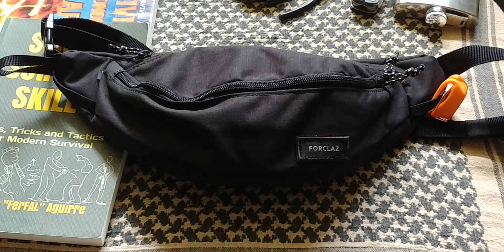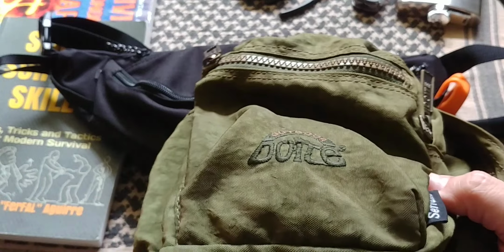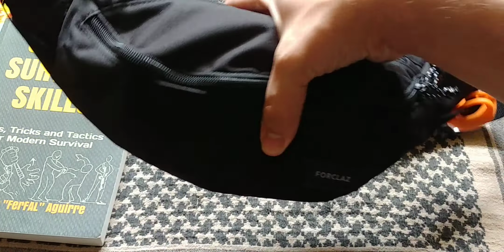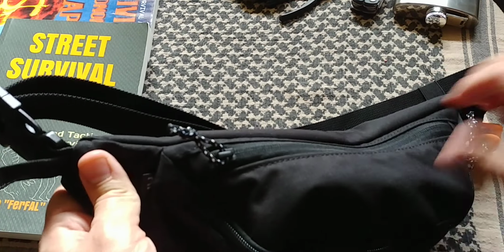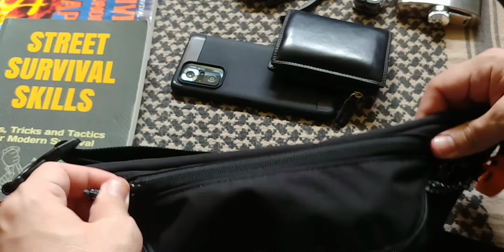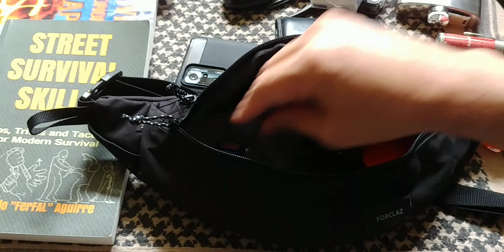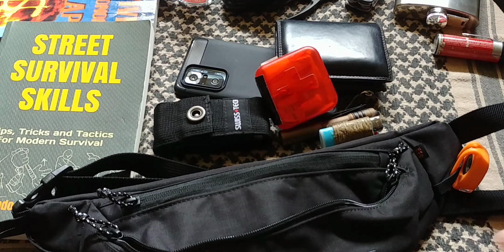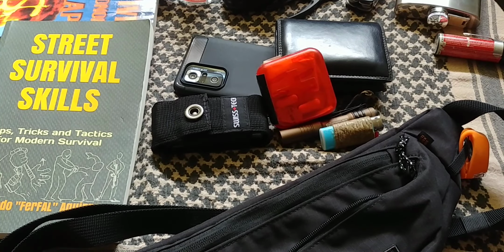90s Throwback‼️What EDC to Carry in Your FANNY PACK 😅👍